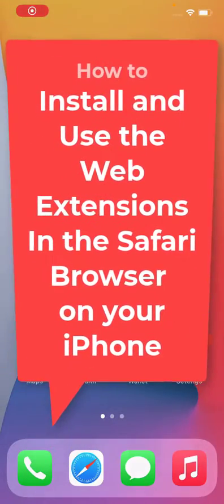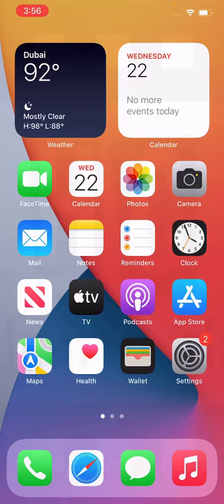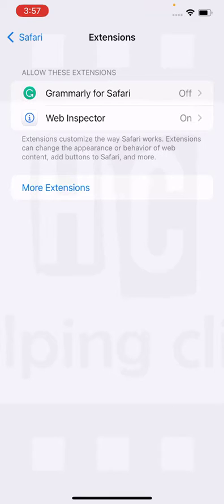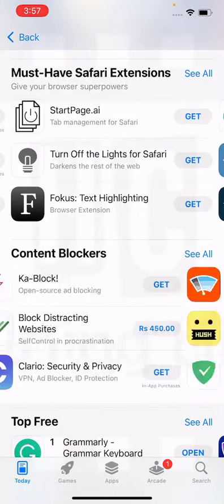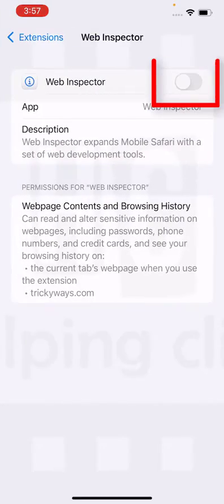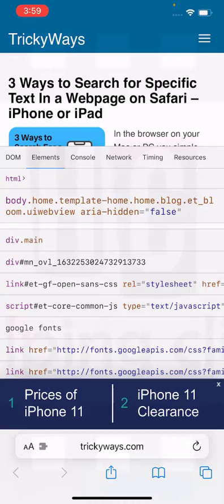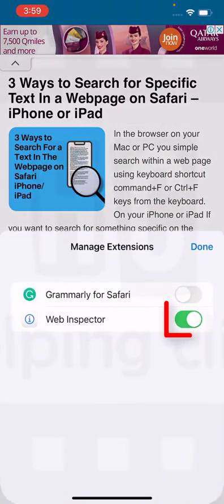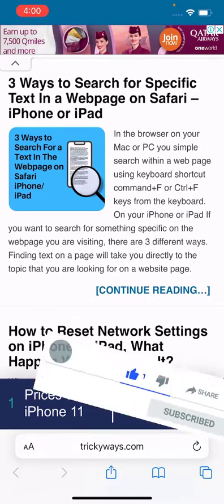iOS 15: How to Install Web Extensions in the Safari Browser on your iPhone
The web extensions are a new addition to the iOS 15 for your iPhone. Now you can install different web extensions like Grammarly, Code Inspect, etc. in the Safari browser on your iPhone.

In this video, you will learn to install the web extensions in the safari browser, how to use the extensions on your iPhone and how you can turn off the web extension if you don't use them.